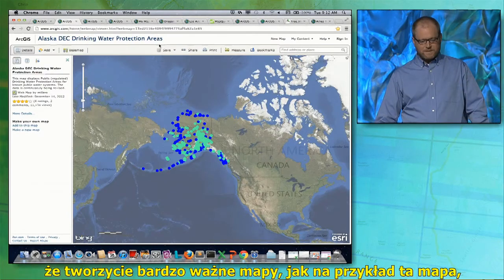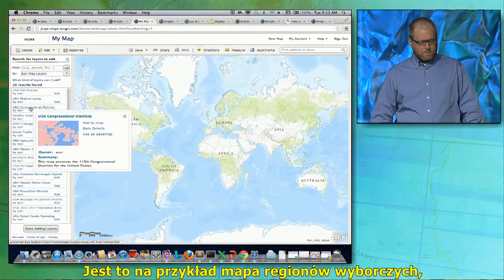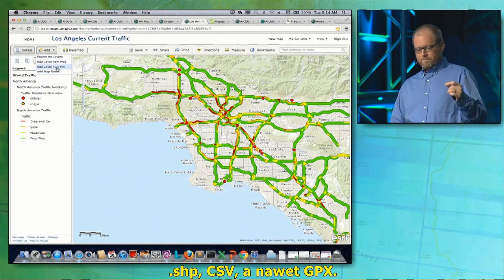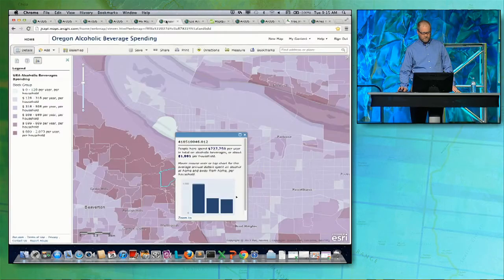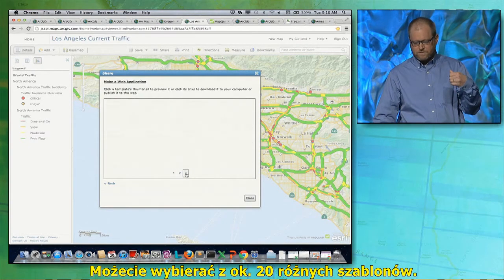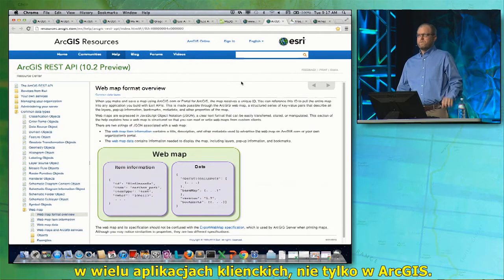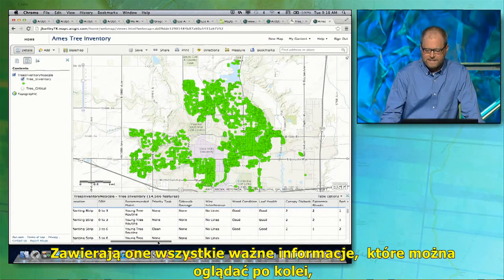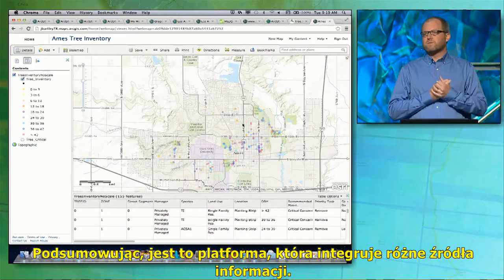"Mapy w sieci" Jeremy Bartley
Podczas Esri International Developer Summit 2013, Jeremy Bartley zaprezentował oryginalne przykłady interaktywnych map w sieci oraz opowiedział o możliwościach ArcGIS Online